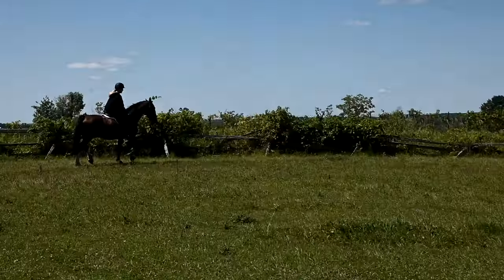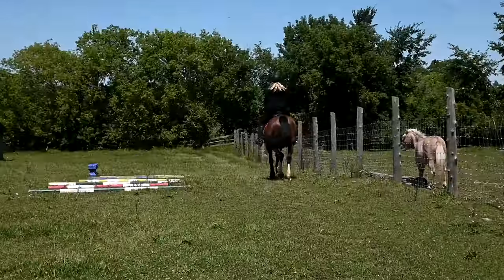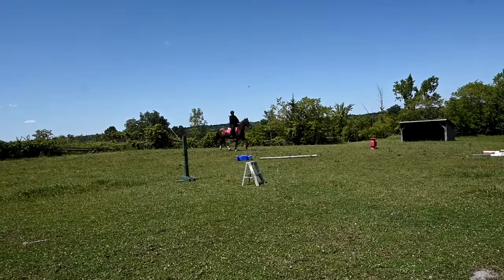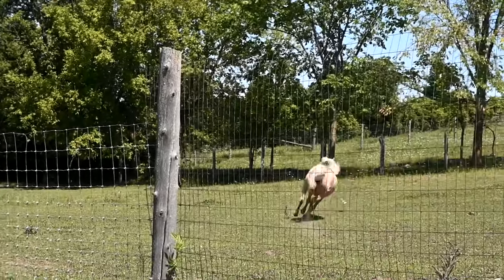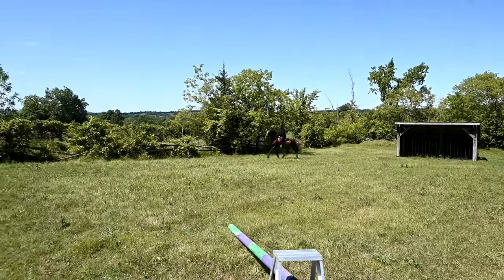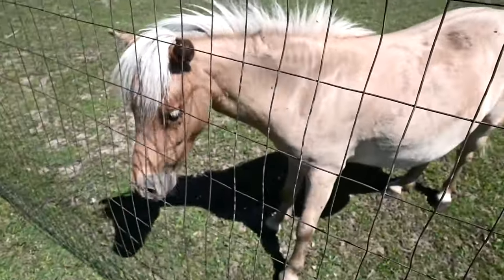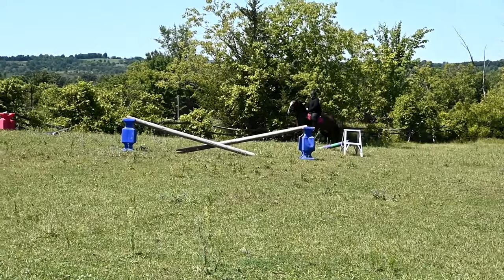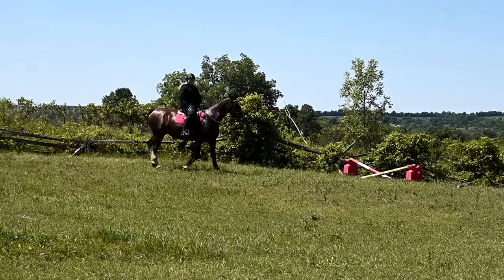This Lesson Is Unbelievable and So sad Too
DaybyDayVlogs
110 North Front Street - A3,
Suite #213
Belleville, Ontario, K8P 0A6
Canada